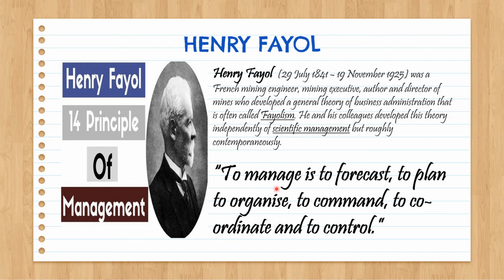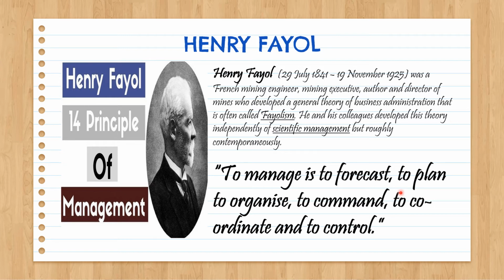Definition of Management (part-2) Ln-1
The best definition of management was created by the American Management Association. “It is the act of getting things done through others and having them do it willingly”. It is a difficult art, not a science, like the computer business or manufacturing.